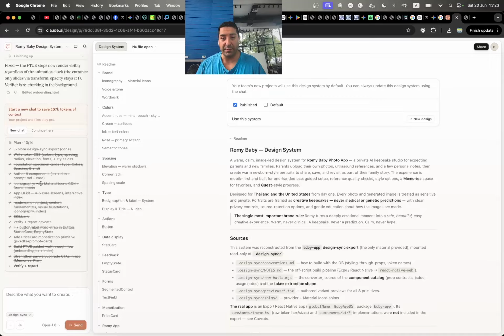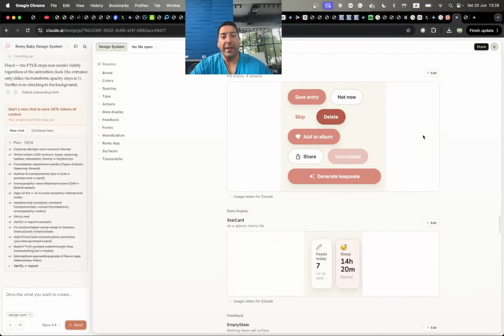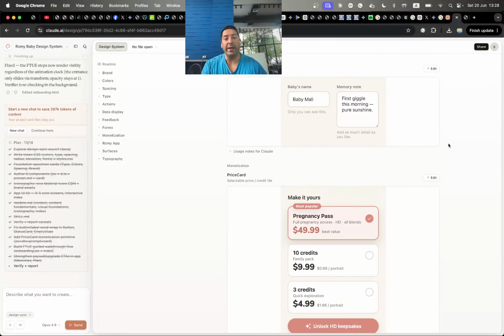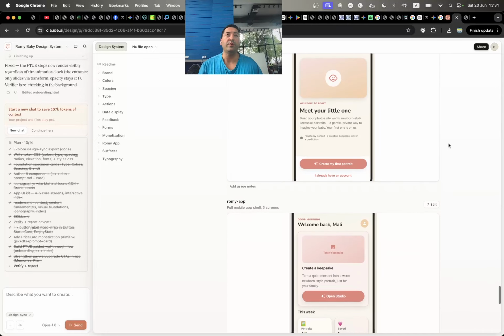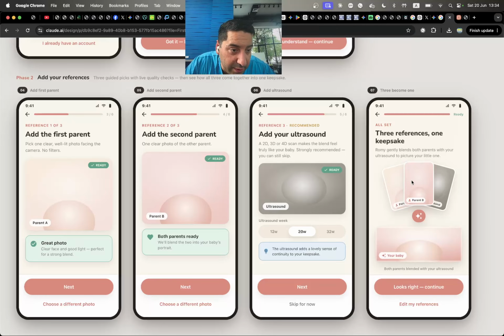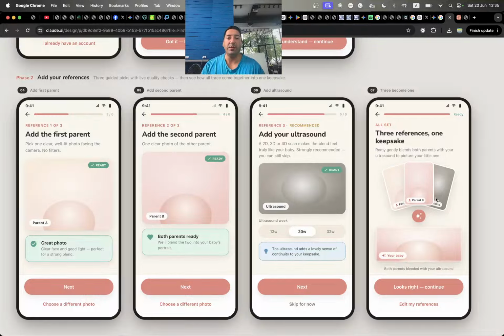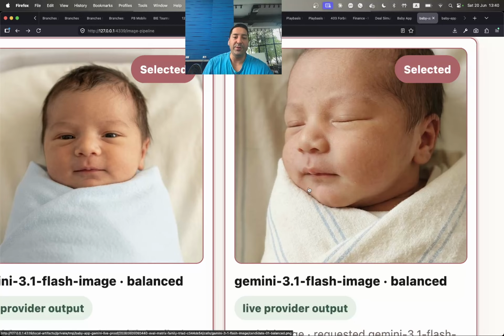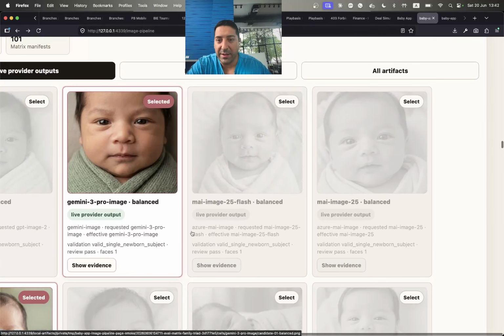You Can Do This With AI Design Tools: Codex, GPT 5.5, Opus 4.8, Gemini Flash 3.1, and Soon Fable 5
How I use AI to design and develop my new Android app on Google Play:

High fidelity app design mockups:
OpenAI GPT Image 2

Hyper realistic photo projections:
Google Gemini Flash 3.1

High quality user interface style code:
Anthropic Opus 4.8

Software developing and coding agent:
OpenAI Codex 5.5